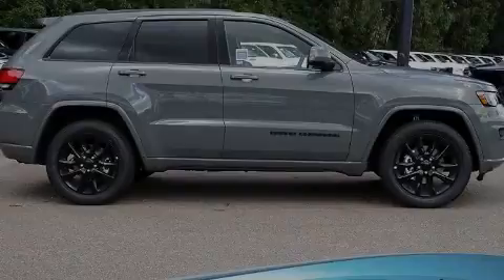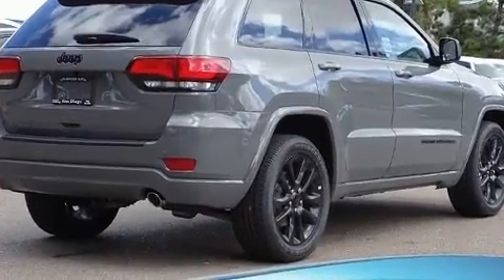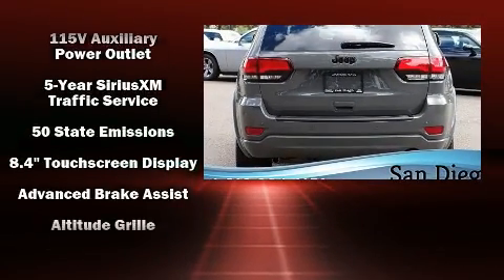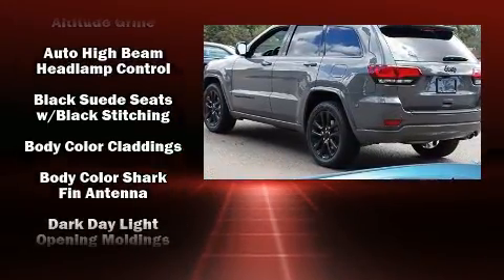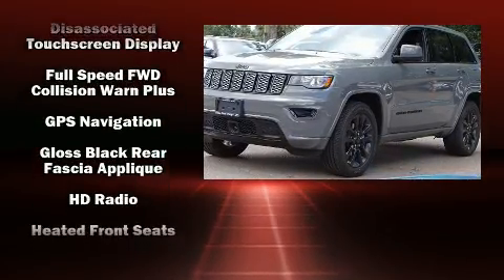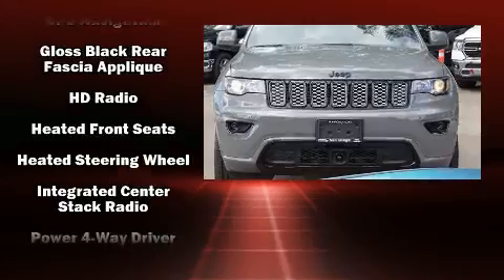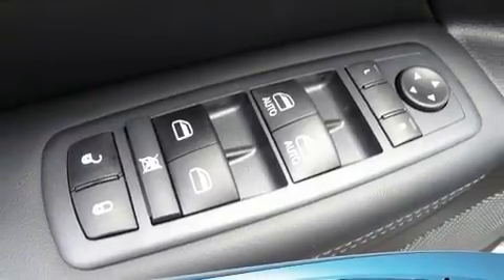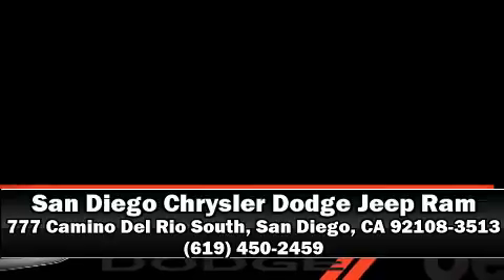2020 Jeep Grand Cherokee ALTITUDE 4X2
777 Camino Del Rio South

Introducing the 2020 Jeep Grand Cherokee. Smooth gearshifts are achieved thanks to the refined 6 cylinder engine, and for added security, dynamic Stability Control supplements the drivetrain. A wealth of standard features means that you no longer have to sacrifice. Like leather upholstery, delay-off headlights, front and rear reading lights, a trip computer, tilt steering wheel, lane departure warning, cruise control, and voice activated navigation. In the event of a rollover collision, side curtain airbags provide additional protection for outboard seated passengers. Our team is professional, and we offer a no-pressure environment. They'll work with you to find the right vehicle at a price you can afford. Come on in and take a test drive!